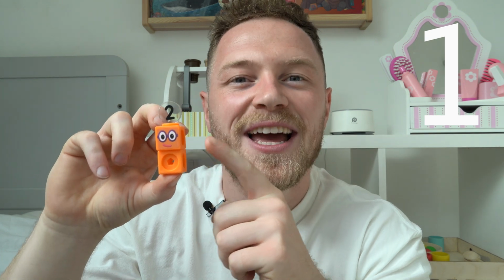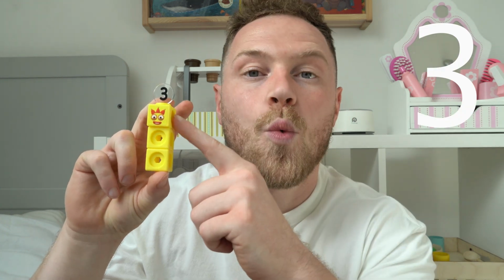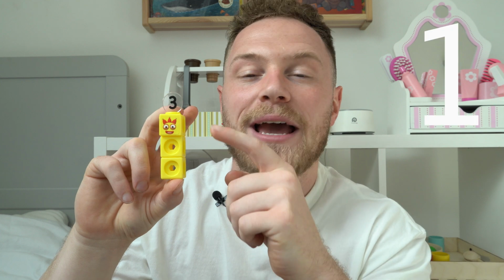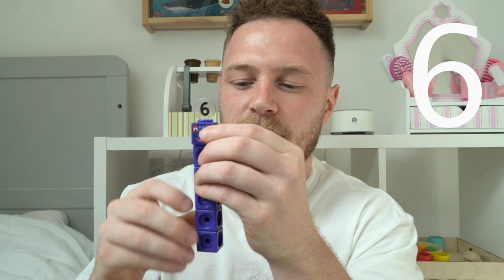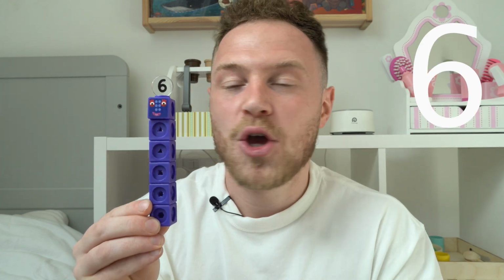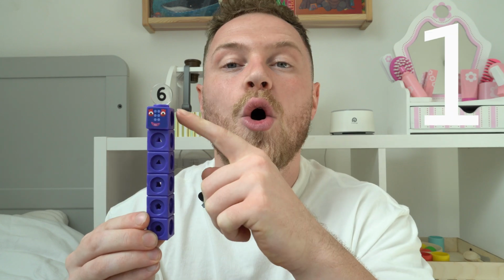Learning Numbers Using Numberblocks - Toddler Learning - Educational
Welcome to our educational and engaging video designed to help toddlers learn numbers through the power of play! In this fun-filled adventure, your little ones will embark on a journey of discovery as they explore a world of vibrant hues using a variety of toys.

Through interactive and hands-on activities, we aim to make the learning process enjoyable and exciting for your toddlers. Using numberblocks and captivating visuals will captivate their attention and stimulate their cognitive development.

Join us as we introduce your little learners to a numbers, teaching them to count from 1 to 10.

Learning numbers has never been this much fun! So, grab a seat, gather your little ones, and get ready for an adventure of learning and laughter.

Remember, learning through play is the best way to nurture young minds. Let's embark on this number journey together!